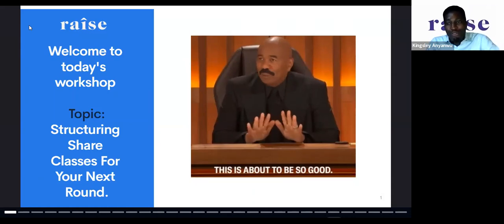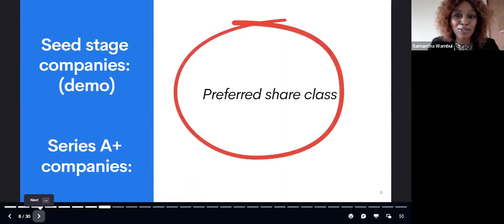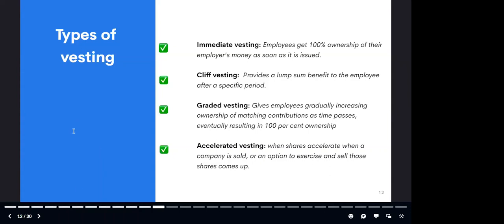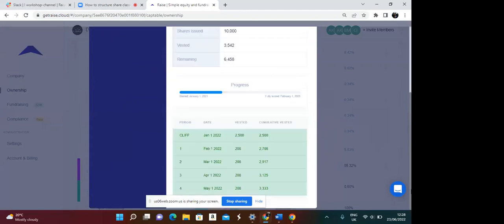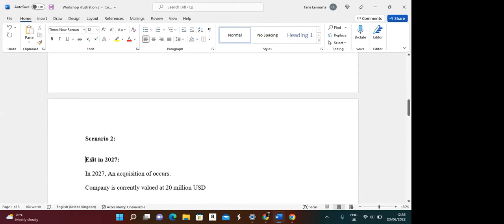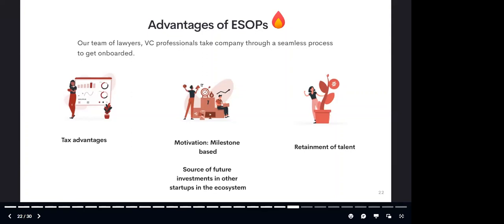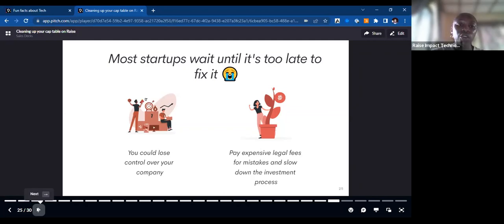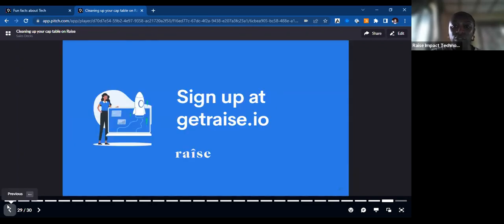Structuring share classes for your next fundraising round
In this video, you will learn how to structure share classes correctly to avoid having a messy cap table and the risk of losing ownership of your company. Our demo on ESOPs will help you understand the importance of equity distributions.